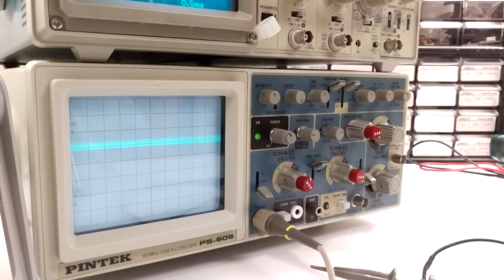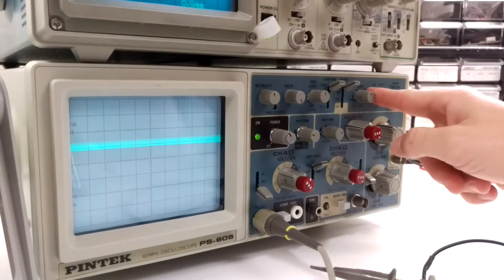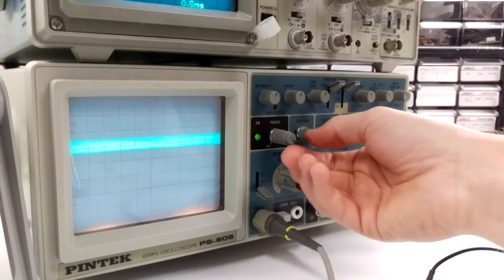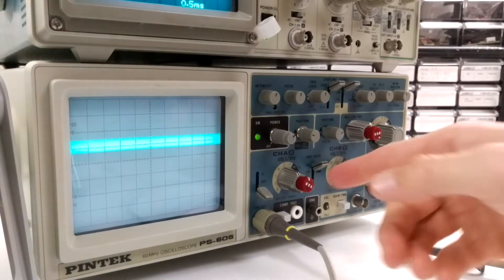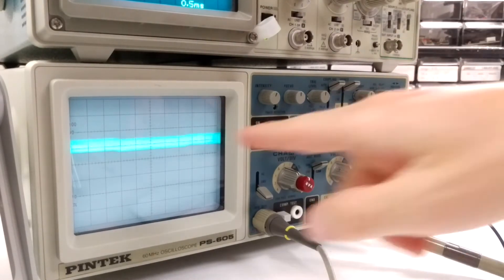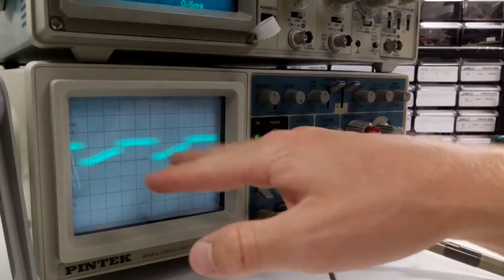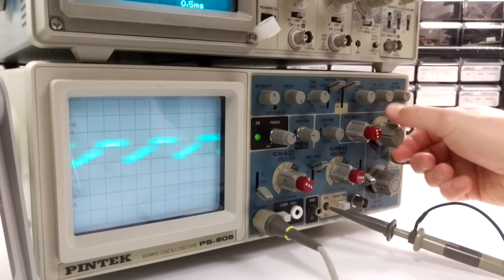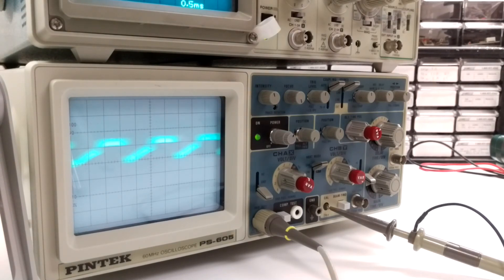Pintek 60MHz Oscilloscope PS-605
I'm having issues with my Pintek Oscilloscope. I'm not sure if I'm able to fix them issues but any advice or guidance would be greatly appreciated.